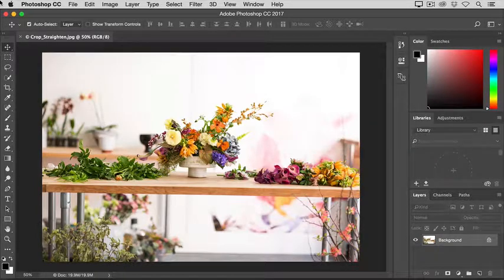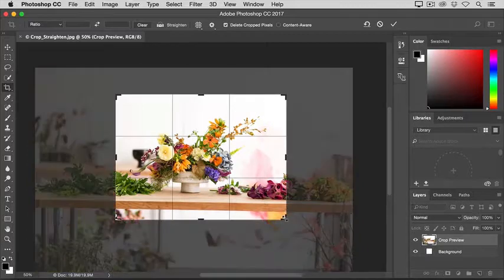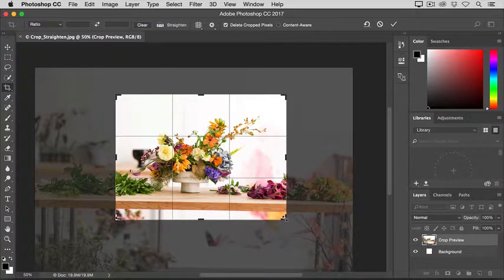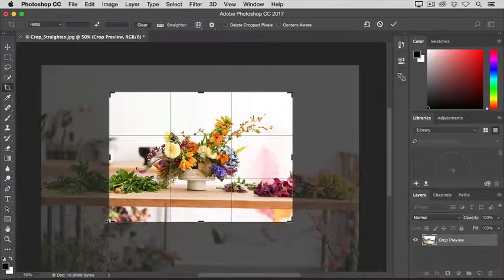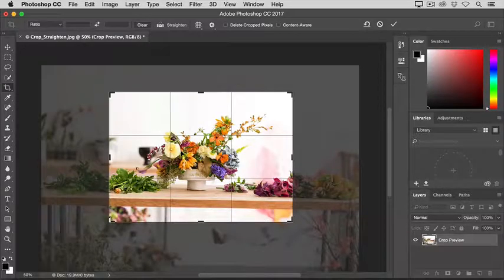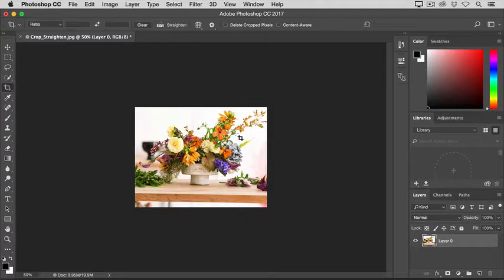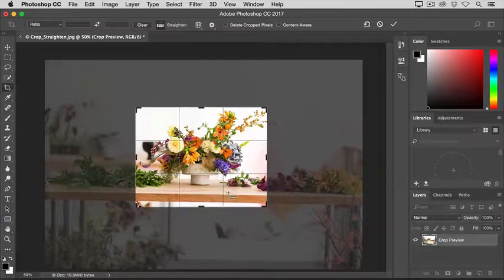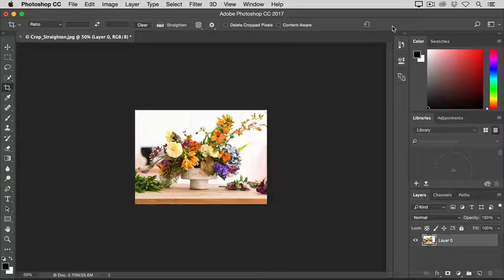Crop and straighten an image | Adobe Photoshop CC tutorials